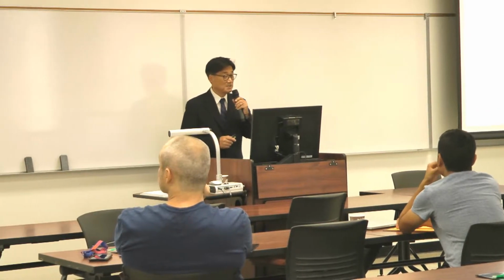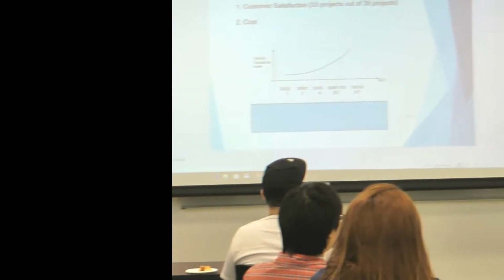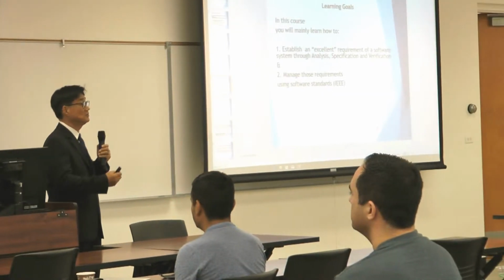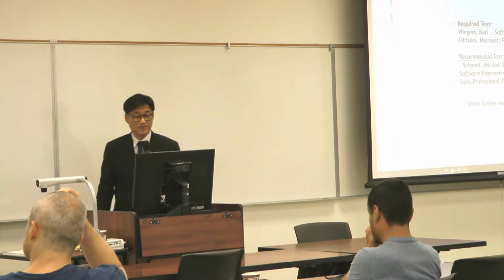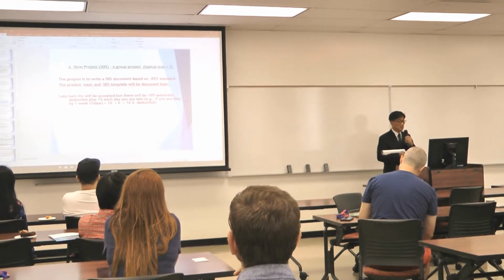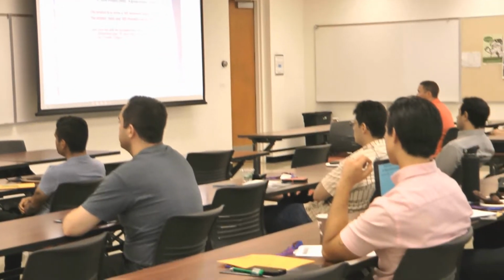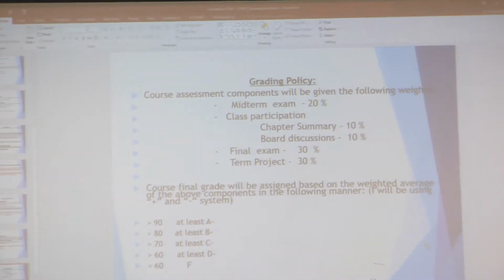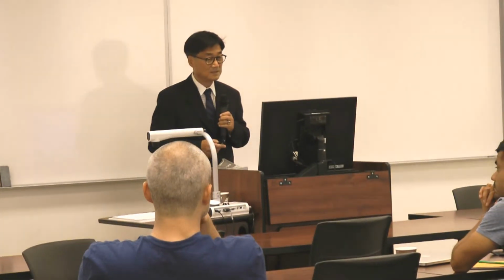MSE Orientation 04: Introduction to CPSC 541 by Dr. James Choi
Using earphones is recommended for clearer audio.